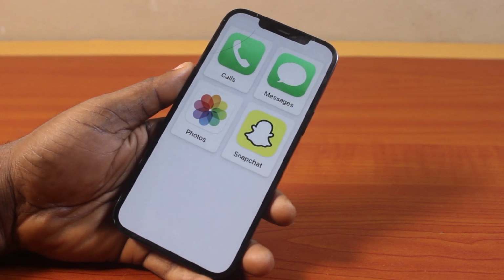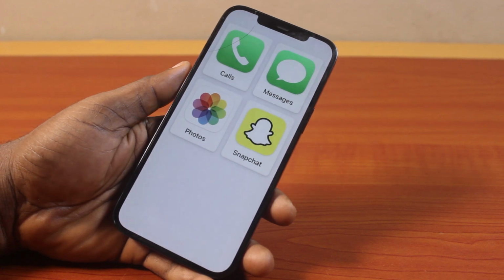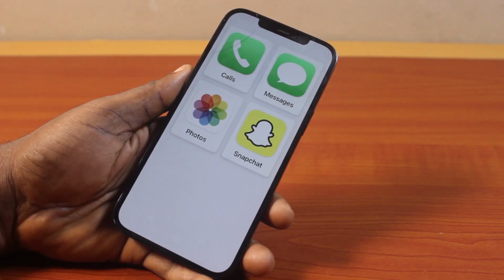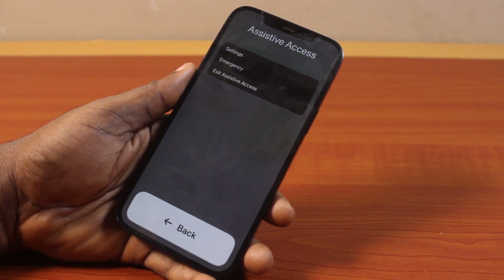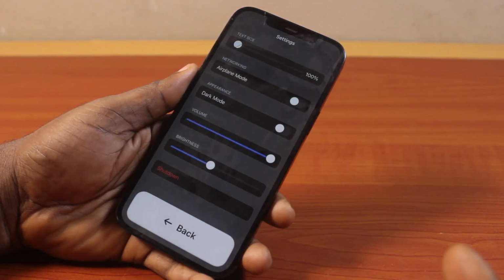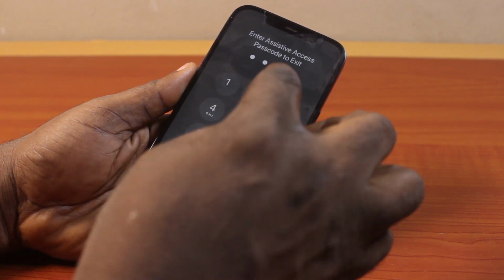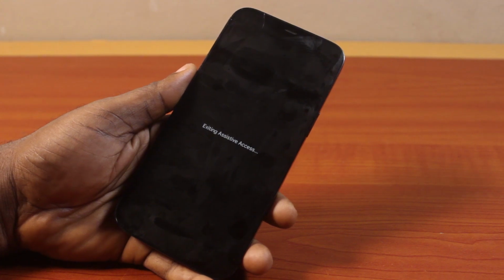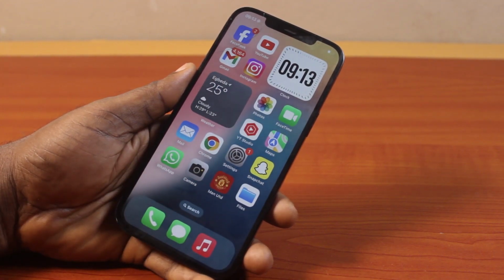How to Disable Assistive Access on iPhone on iOS 18